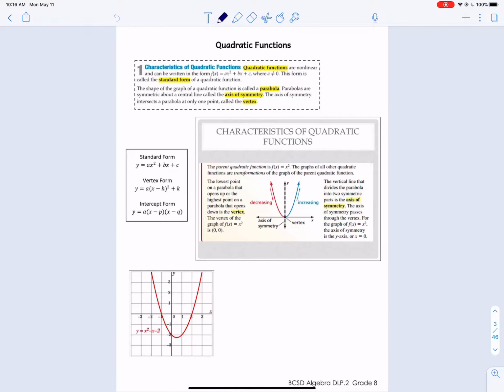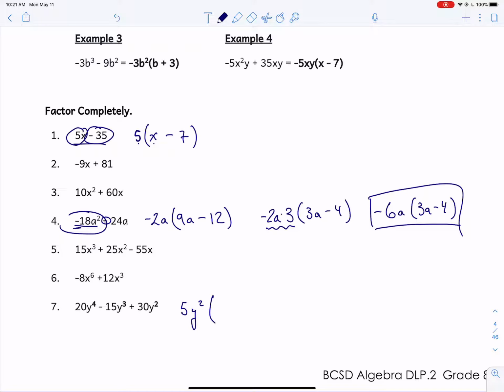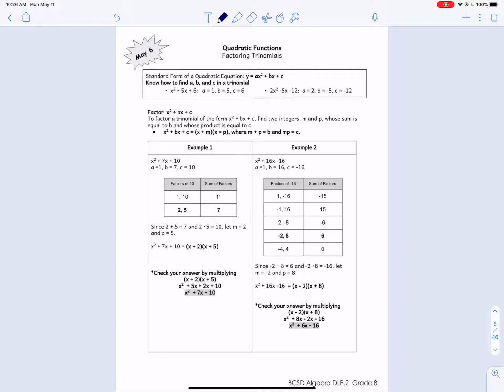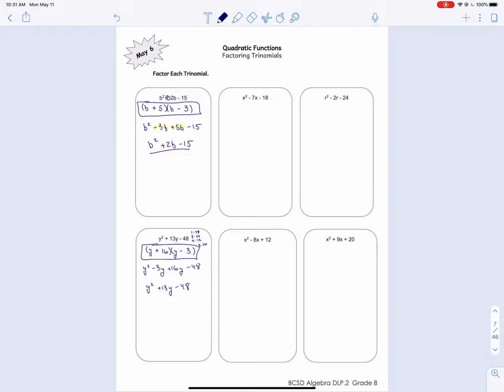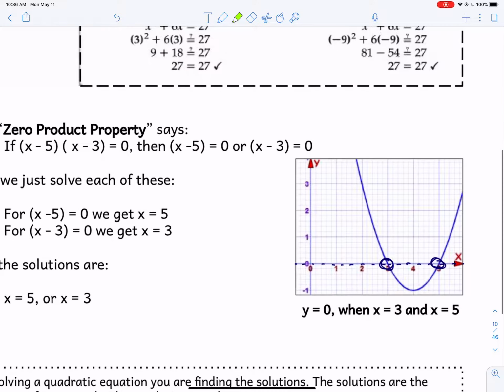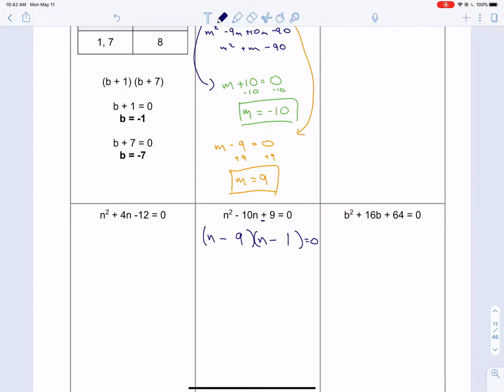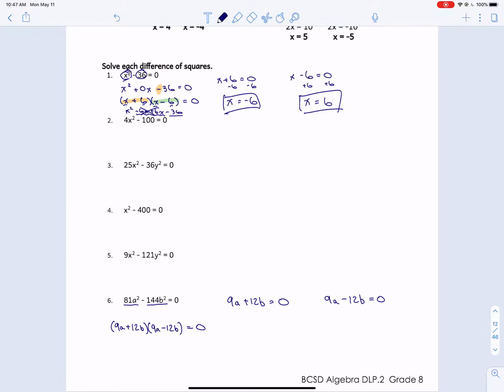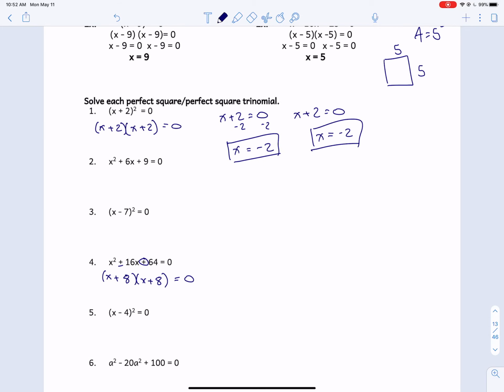Algebra Final Distance Learning Packet - May 5-8